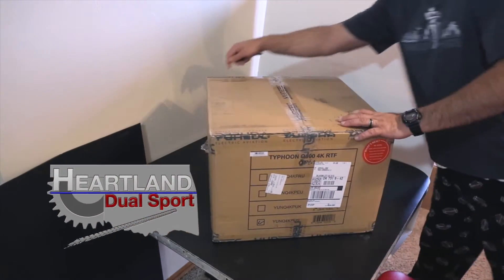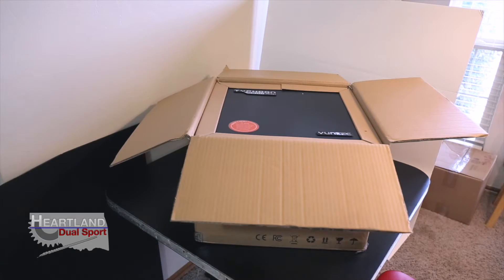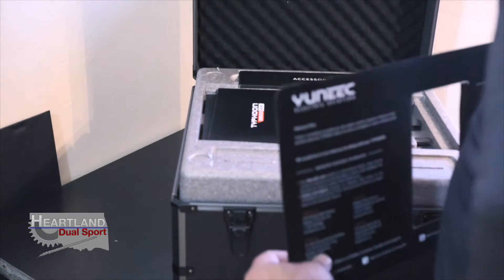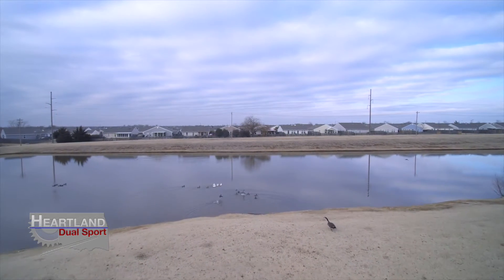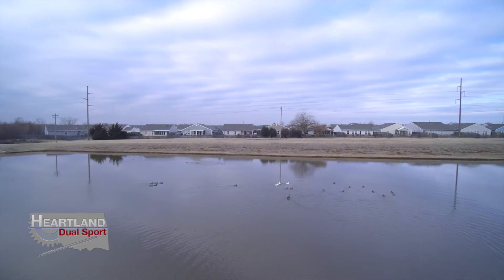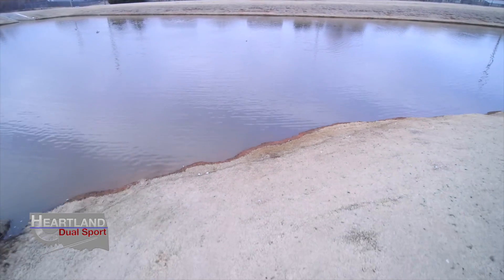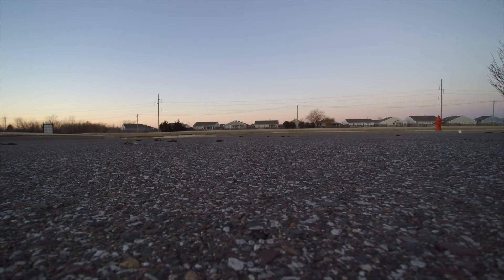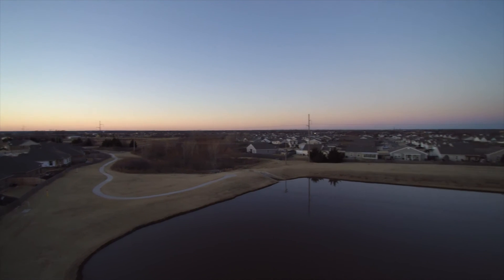Show and Tell First FLight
Heartland Dual Sport Revised.

Thank you for taking the time to watch our videos. I know what you are thinking, O My, he is just now uploading a christmas video, Yes, I know I am running behind, But it is a cool gift.

Again, Thank you for any and all of your support.

Clymer DRZ400 Manual From Amazon

GoPro Tool on Amazon
GoPro Hero 3 Case from Amazon
Wasabi Power Pack from Amazon
GoPro Hero 3 Microphone and adapter

Links to great DRZ motorcycle parts and accessories.

Deval Radiator Guards from Amazon
Deval Skid Plate from Amazon
Tusk Fender Tube Pack from Amazon amzn.to/1iH5jST

Full Body Armor from Amazon
Bilt Dual Sport Helmet from Amazon

Hennessy Hammock from Amazon
Eaglesnest Doublenest Hammock from Amazon
MSR International Stove on Amazon